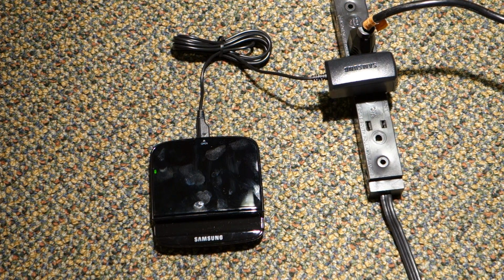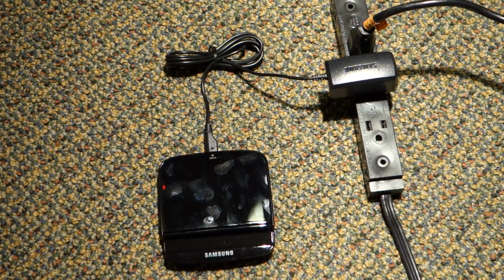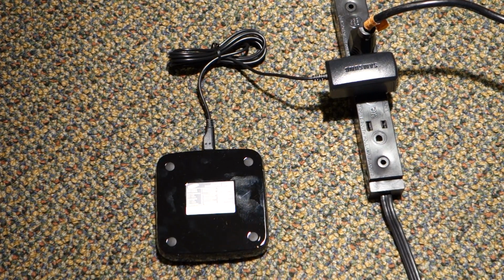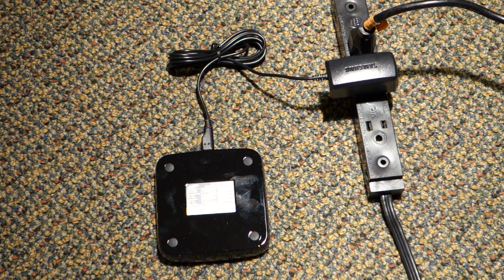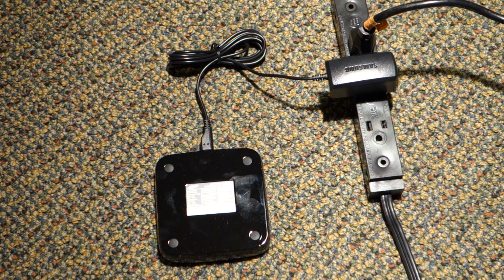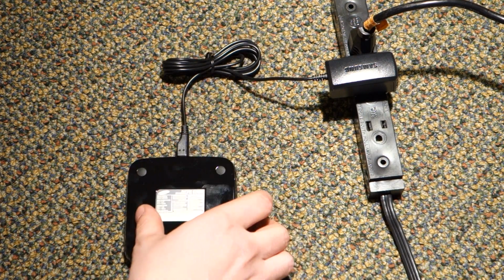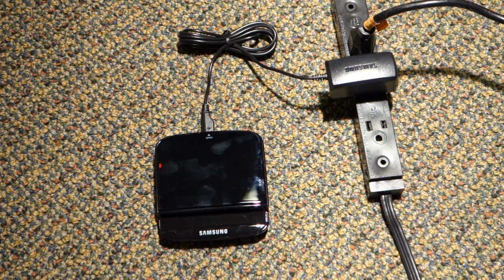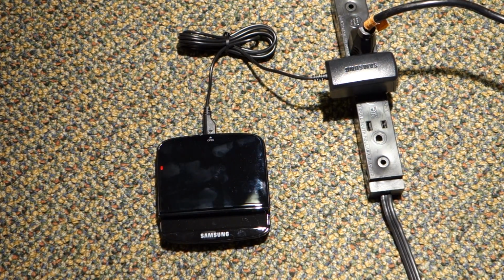Samsung Galaxy Note 2 Spare Battery Charging System - Additional Thoughts A Day Later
The original video was running a little long so I made this one the next day showing a charged battery as well as adding some info I forgot the first time.